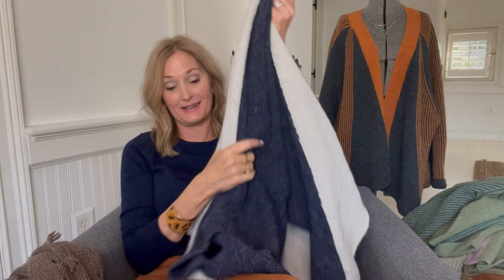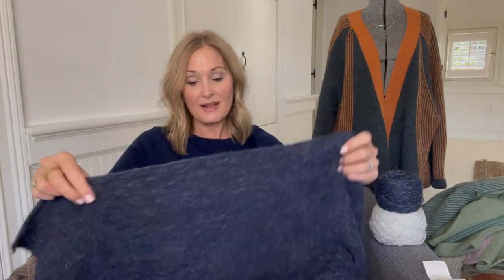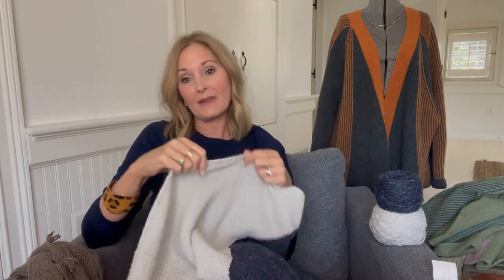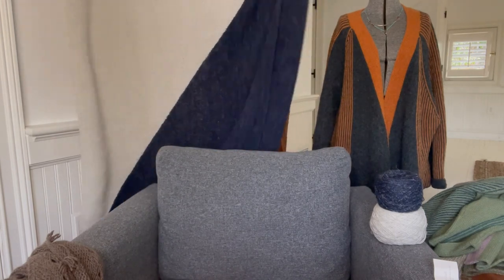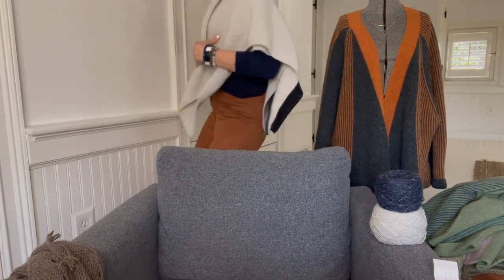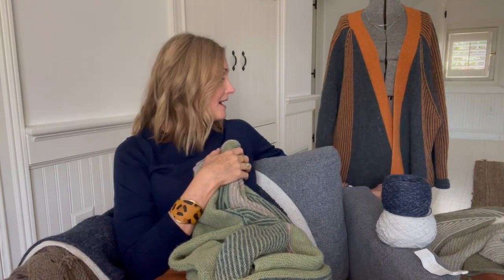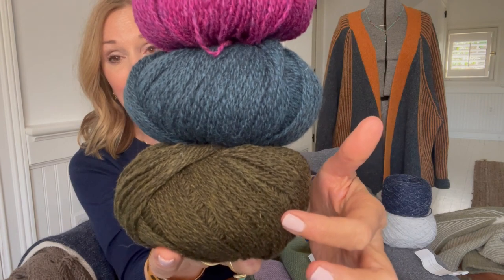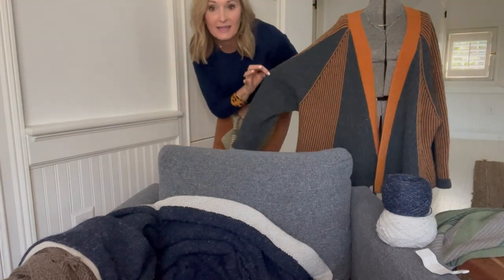a friend to knit with Episode 15 - For the Love of Garter Stitch + a Hanne Falkenberg Giveaway!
Hiya Friends!  This is a podcast about knitting and stuff!
Thanks so much for stopping by!  Stay safe and well friends!   xx

***Off the needles***

Half and Half Triangles Wrap by Purl Soho.
Check out:
How Karen wears her Half + Half::

Hanne Falkenberg  Ballerina or Mermaid.  Please enter before April 20, 2021.  I'll announce winner during next podcast. 🧡

*** In the wings ***
Sunday Tee by Petite Knit
Simply Camel by Purl Soho

***  Good stuff ***
Off Hand Designs Knitting Bags